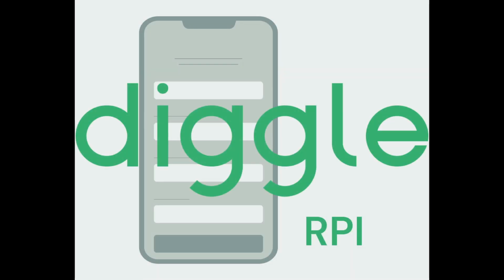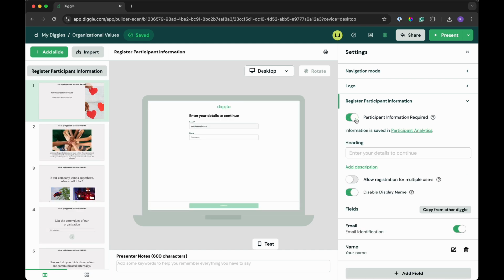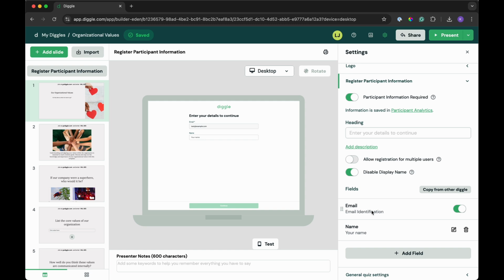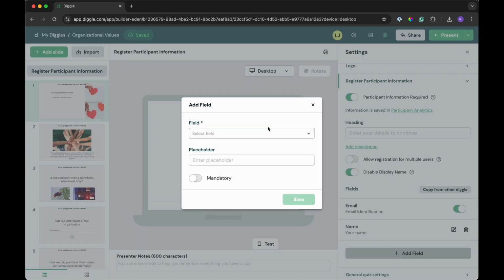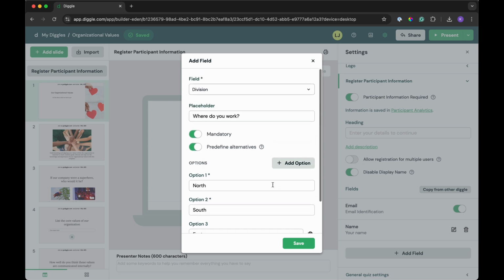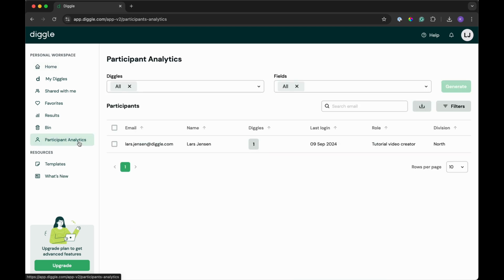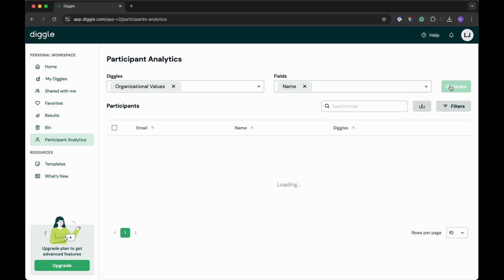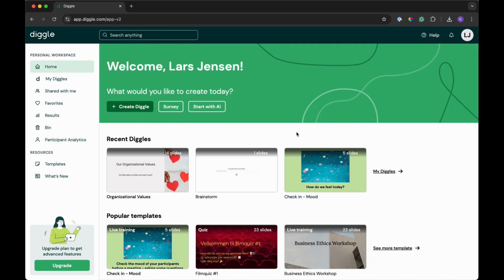Register Participant Information (RPI) & Participant Analytics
This guide will take you through the Register Participant Information feature in Diggle, a powerful tool for registering and tracking participant information

if you're looking for more tips and tricks in using Diggle!